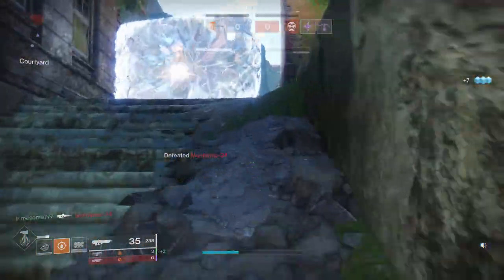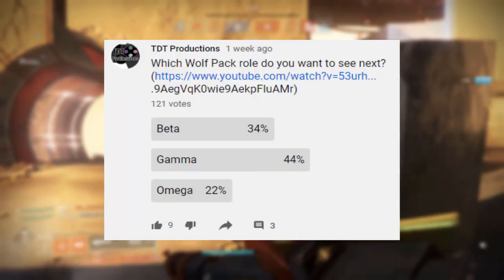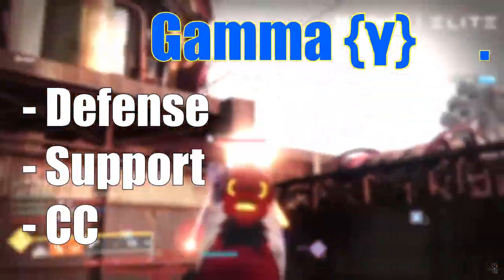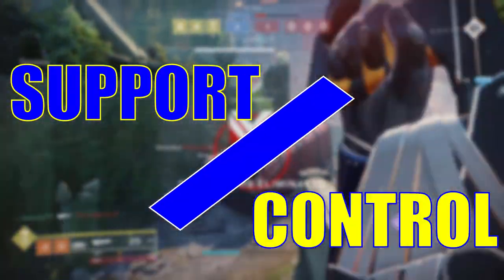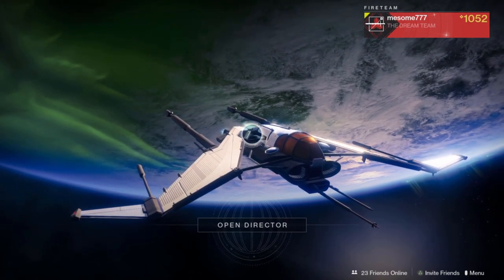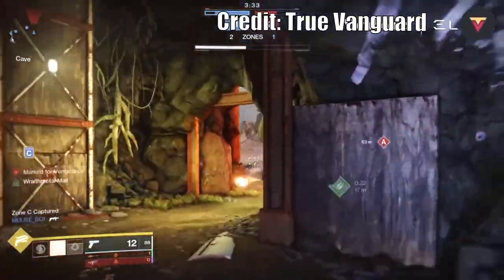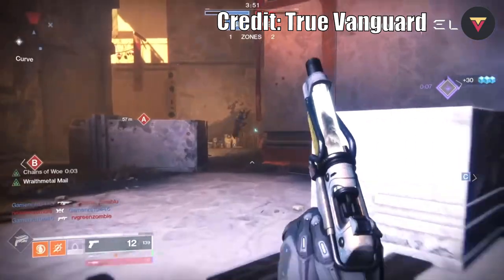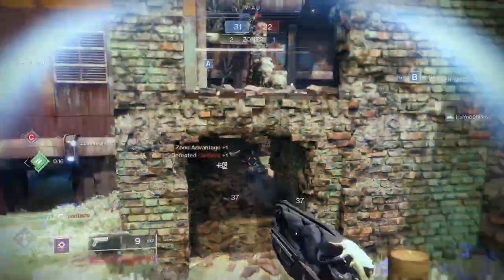The Art of Standing Your Ground in Destiny 2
Tired of Shotguns? Introducing the Gamma Role. A role designed specifically around countering aggressive play styles. Today we will use the highly skilled console player True Vanguard and breaking down what he does that makes him effective in the crucible. We will discuss some weapons and builds that can help make you effective at this role as well!

Wolf Pack Tactics Episode 3: The Gamma Role

- TIME STAMP CAMP -
00:00 - Intro
01:27 - Vote on the Next Video
02:07 - What is a Gamma
05:30 - How to Gamma
08:04 - Some Basic Tactics
10:27 - Common Mistkaes
13:10 - Closing thoughts